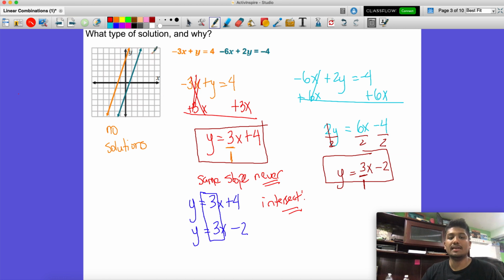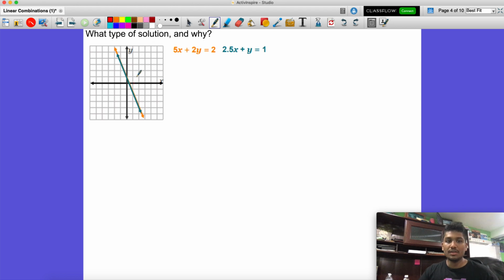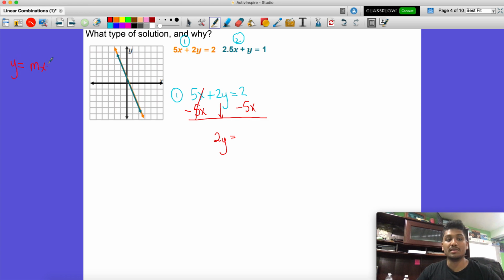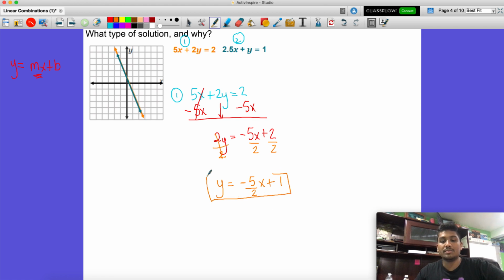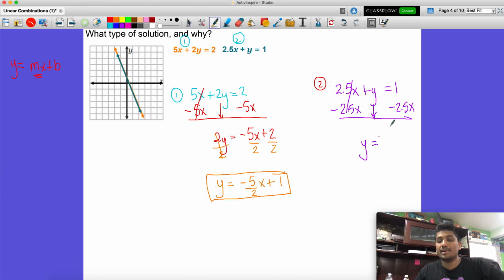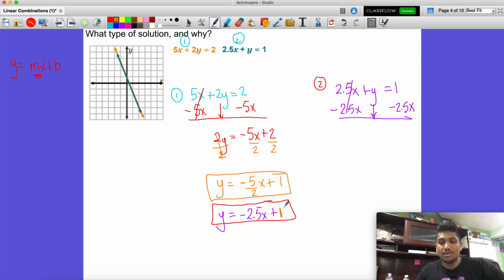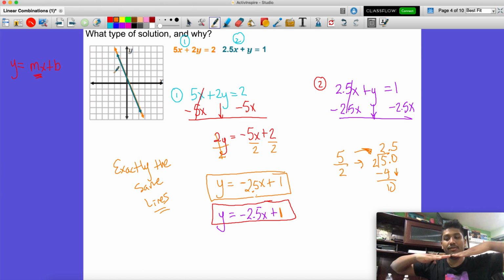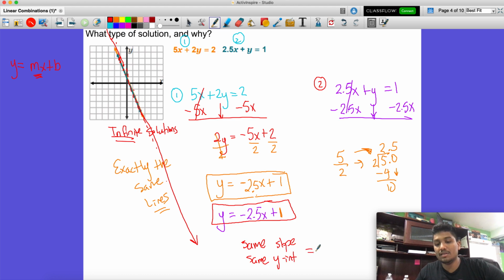Linear Combinations (Types of Solutions) Part 2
Identifying the different types of solutions given a system of linear equations